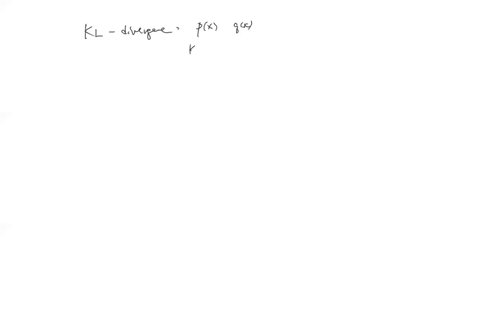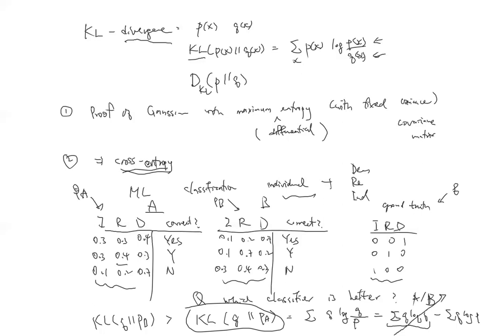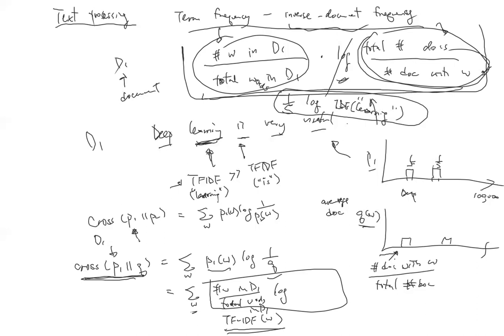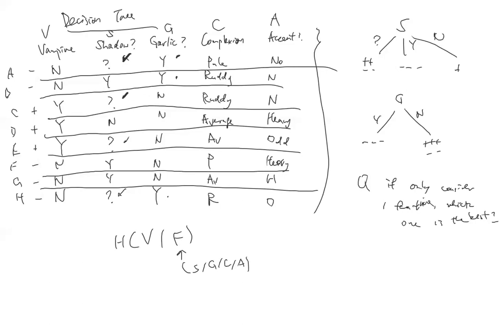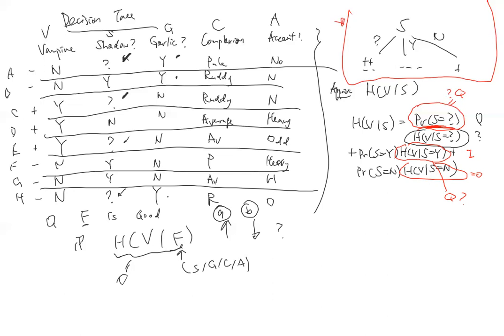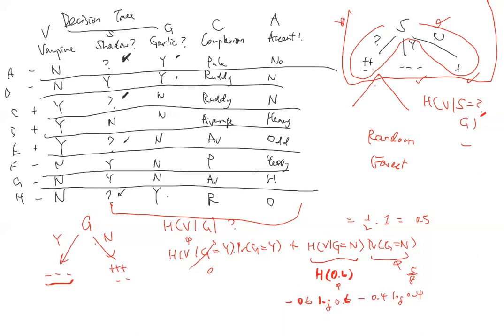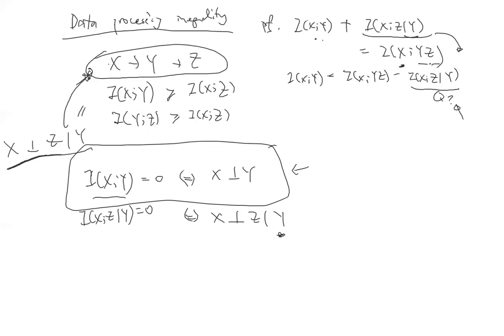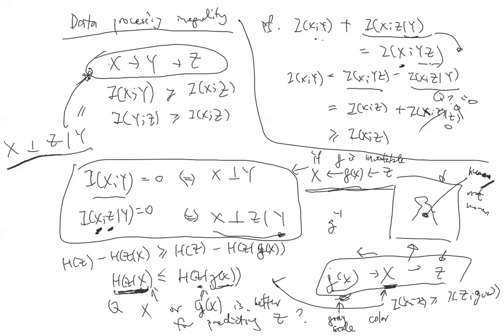9 - Cross-entropy and TF-IDF, decision tree, data processing inequality